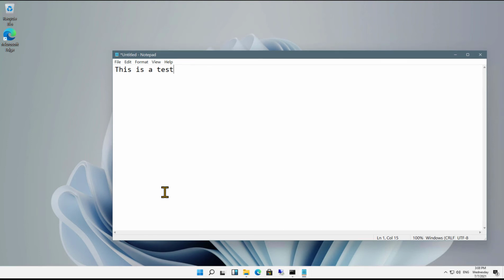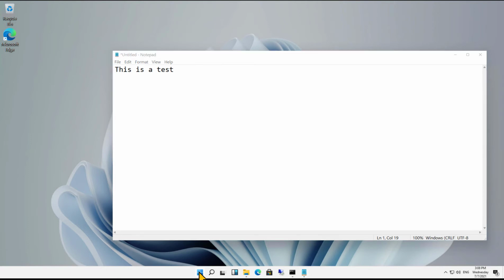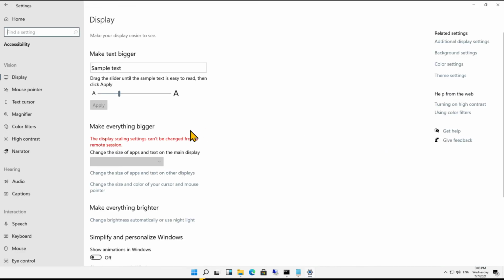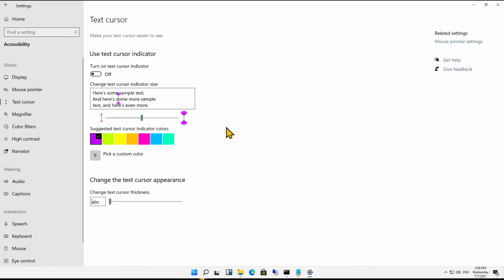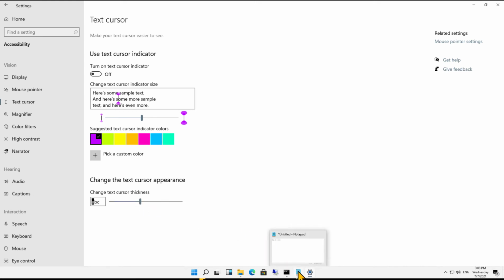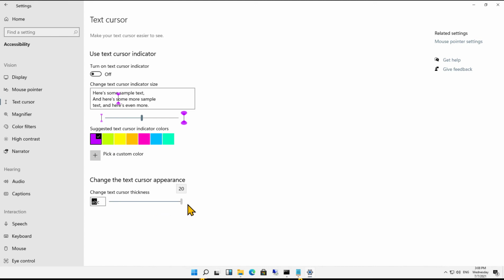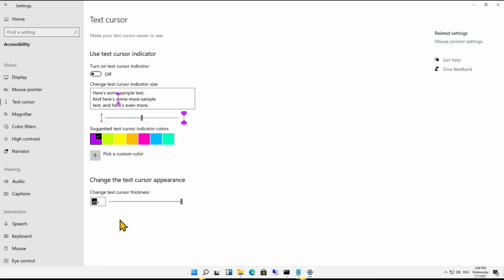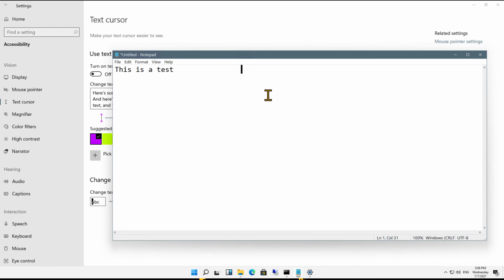How to change the thickness of the cursor in Windows 11 Accessibility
Professor Robert McMillen shows you how to change the thickness of the cursor in Windows 11 Accessibility. This can make it easier find the cursor when typing in any application.